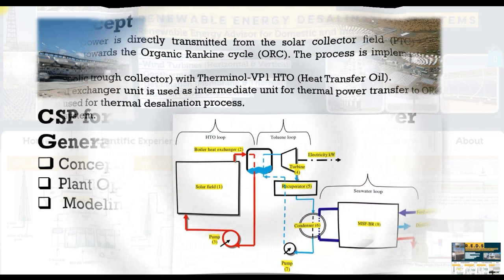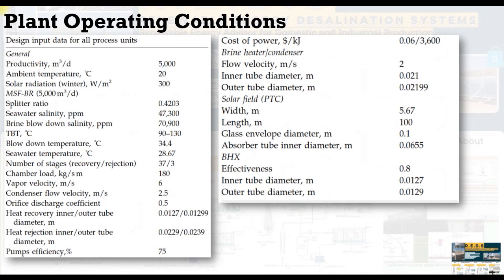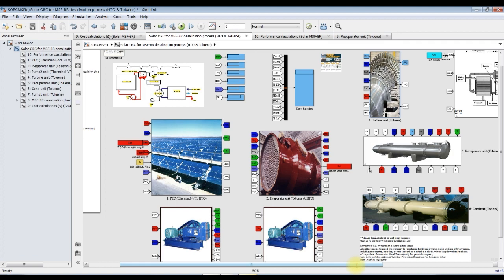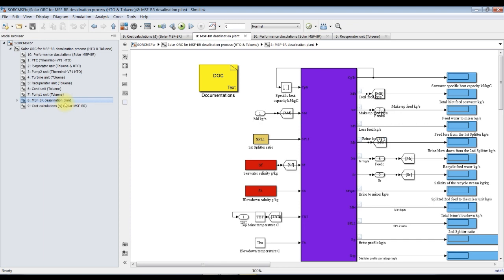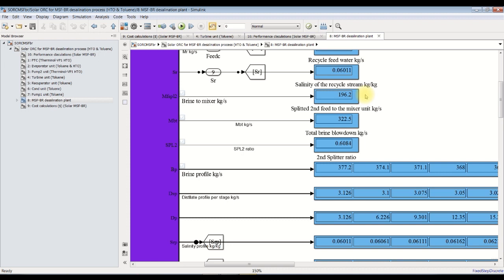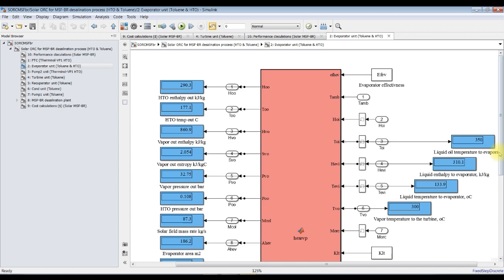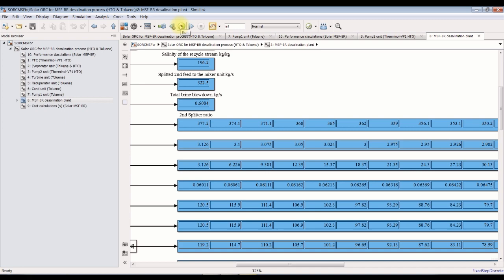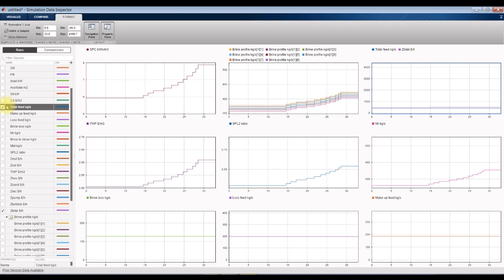Solar ORC for Multi Stage Flash Desalination MatLab/Simulink Model Run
Learn how to run Matlab/Simulink model of Solar Organic Rankine Cycle for Multi Stage Flash desalination process.

In this sub-blocks:

1. User has the ability to control or specify the environmental conditions such as solar radiation (Is=W/m2).

2. Solar radiation signal colored with orange.

3. Solar ORC is used to generate thermal power for the turbine unit and MSF-BR.The productivity by the MSF-BR would calculate the power load on the Turbine.

4. Physical properties, energy, exergy, cost, and thermoeconomic analyses are calculated.